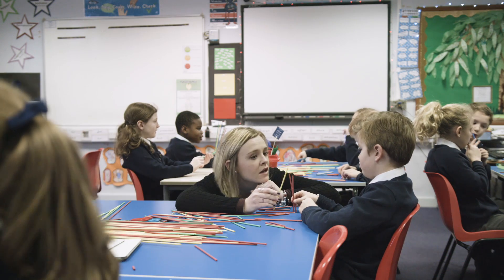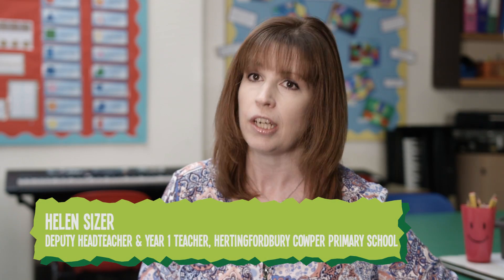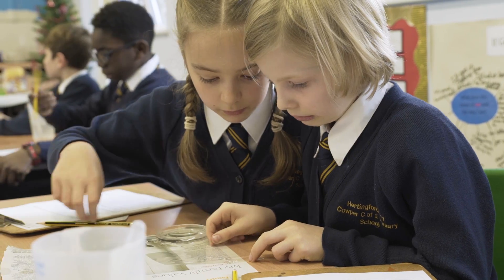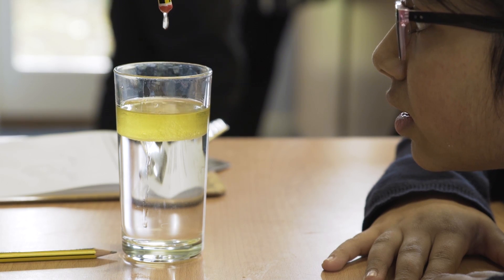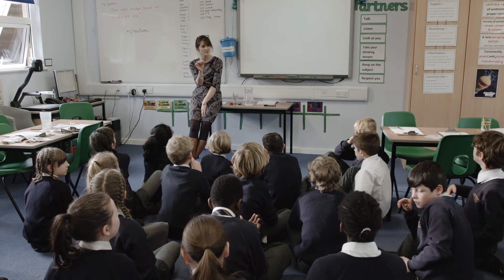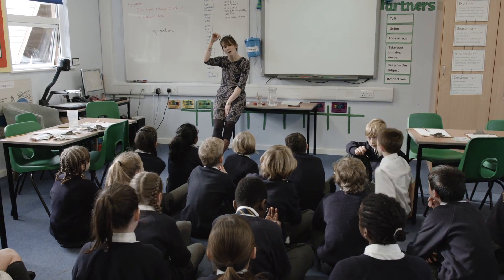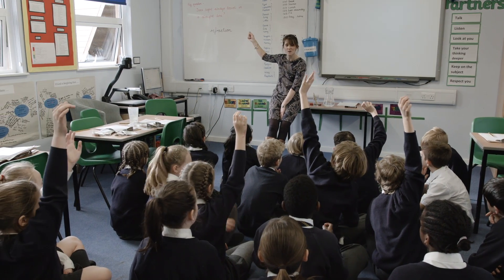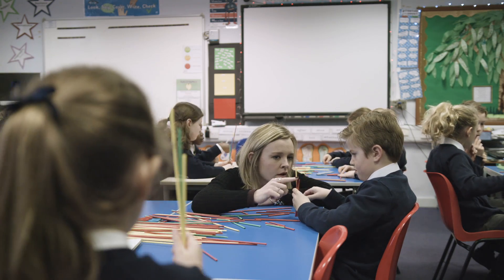Assessing with Snap Science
The teachers of Hertingfordbury Cowper Primary School discuss how they use Snap Science to assess the children's understanding throughout each lesson.

for more information.

– Student Perspective of Snap Science
– Lesson Planning with Snap Science
– Learning through enquiry with Snap Science
– Why invest in Snap Science?